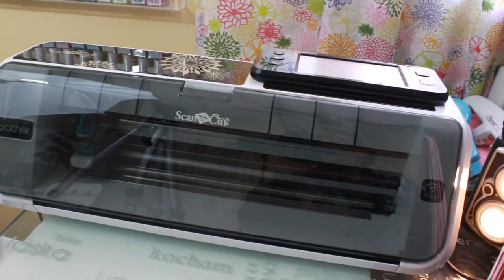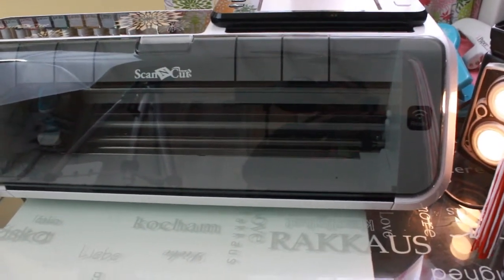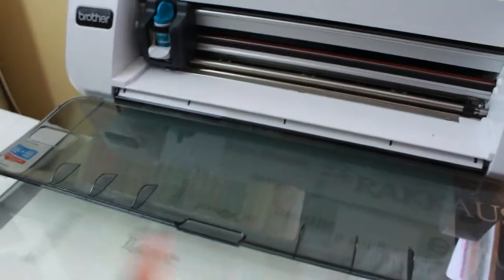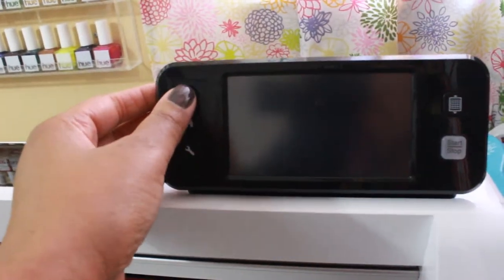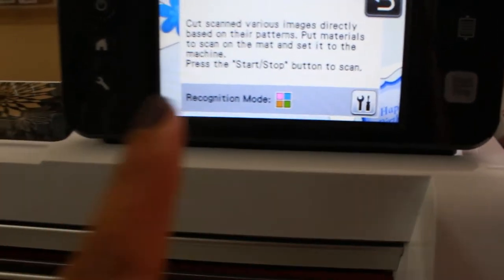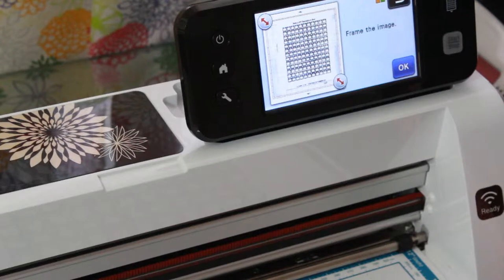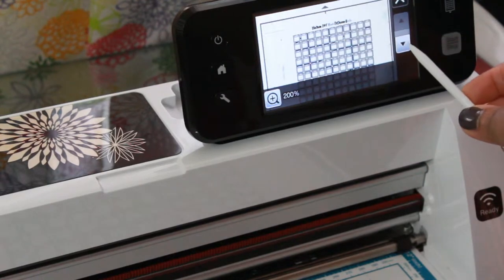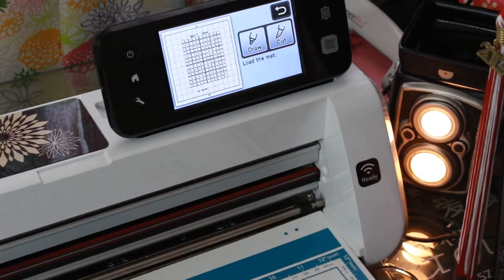Brother Scan N Cut 2 (Newbie Review and Demo)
Hello all! I recently purchased the Brother Scan N Cut 2 Cutting Machine and I wanted to do a quick demo. I am a planner newbies and definitley new to cutting machines for cutting stickers so I thoug a review from my POV might be helpful.

I purchased it from HSN for $349 which included the wireless card and pen holder. HSN has it available for four payments on $87.49.
Item # 478-635.

* This is not a sponsored video and the item discussed in the video was purchased with my own money.